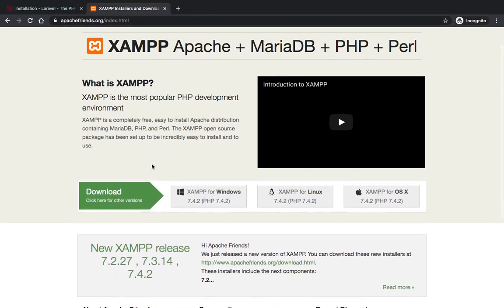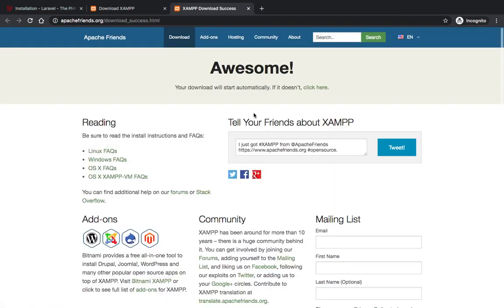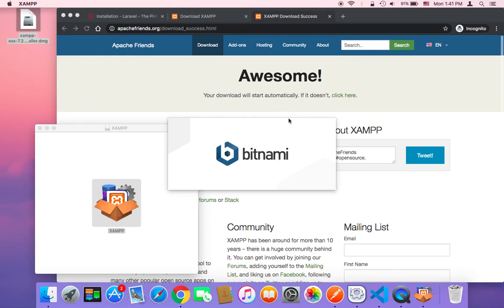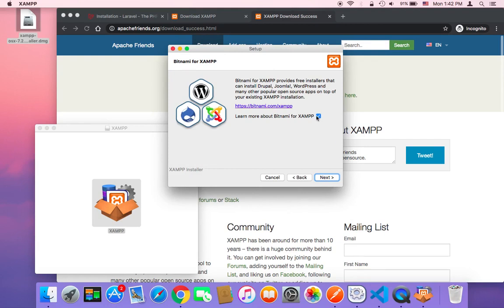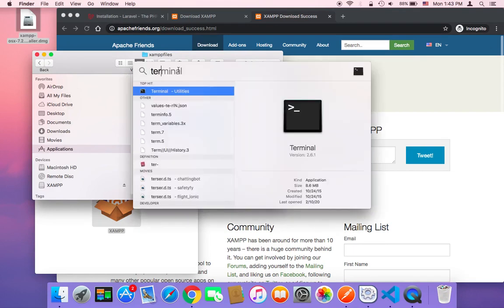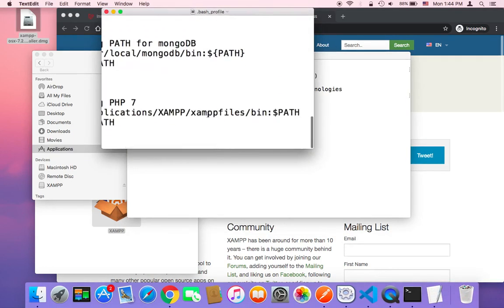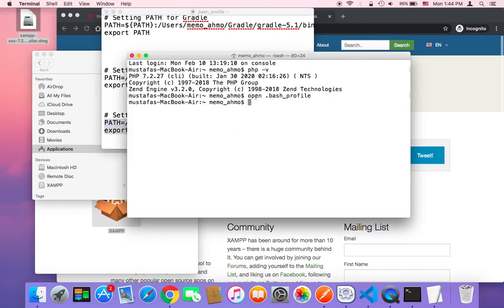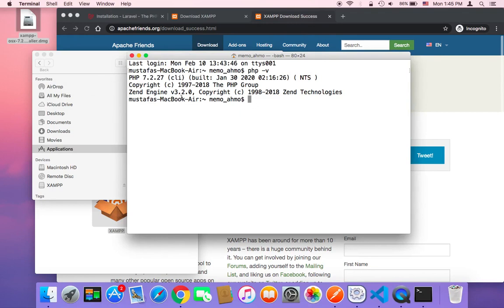Create Chatbot Using PHP - Part 3